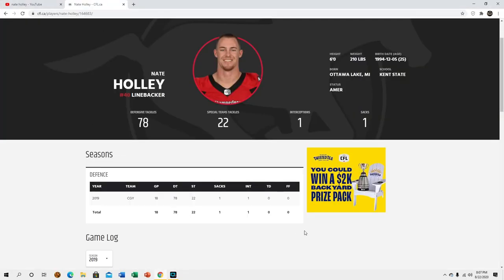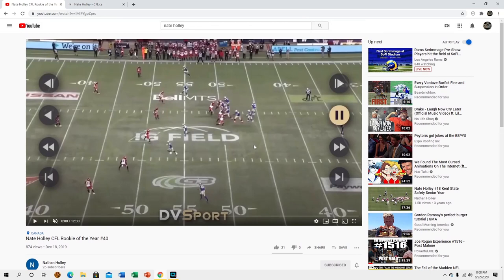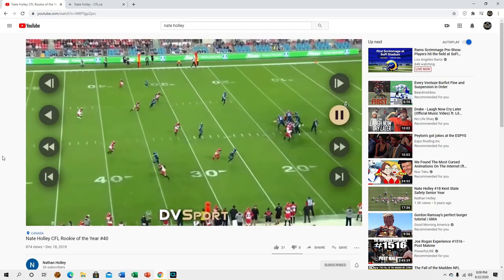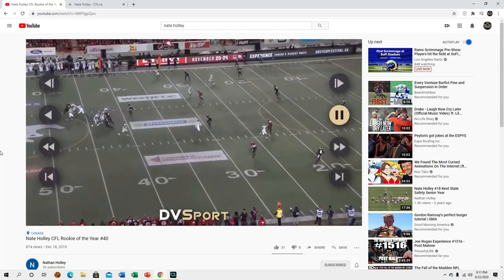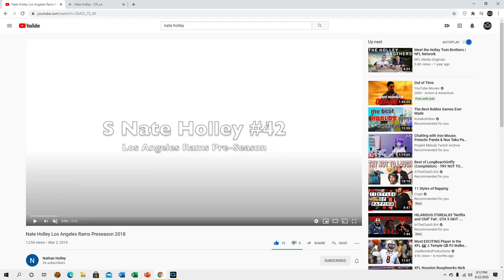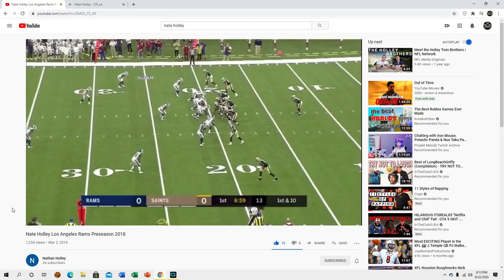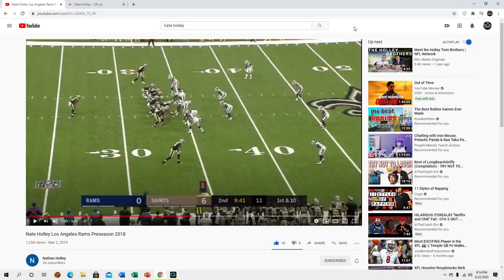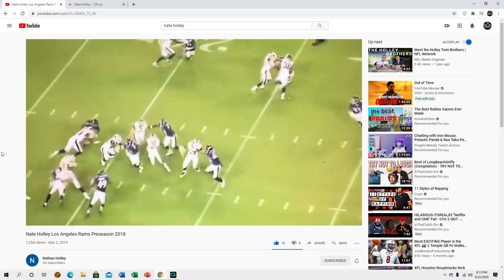The Miami Dolphins have signed LB/S Nate Holley [film session]